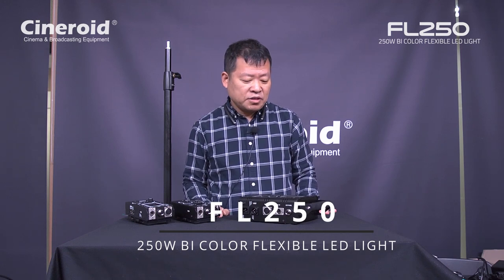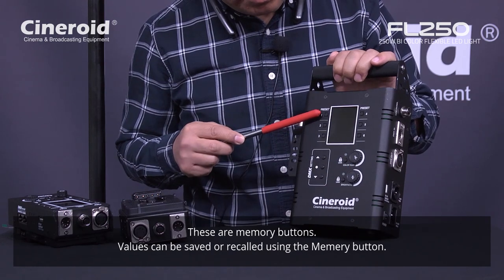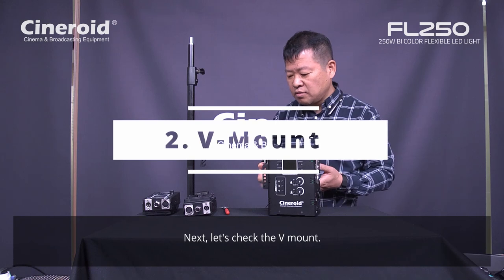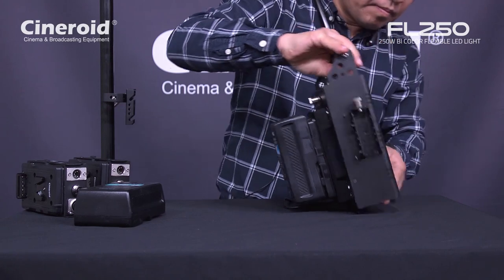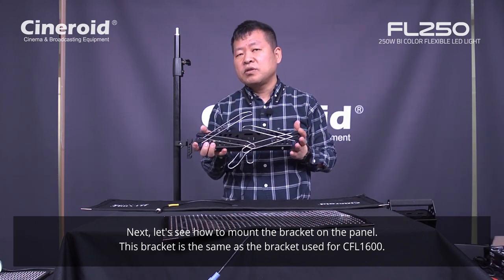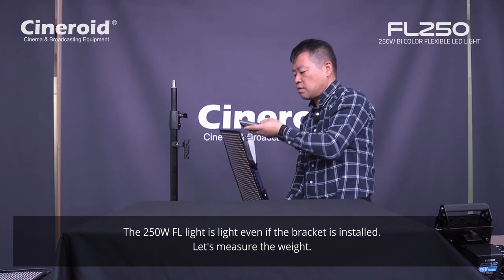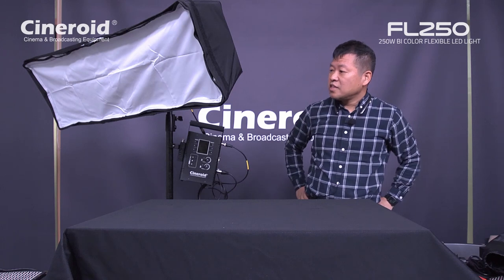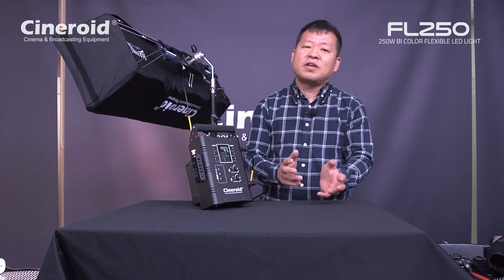Cineroid 250W fliexible bi-color light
Cineroid 250W powerful bi-color flexible light. it is brand-new.
14.4V v battery as well as 26V battery. snap-in clamp. easy install softbox.
DMX in and out with 512 adress.  the Power supply unit is embeded.